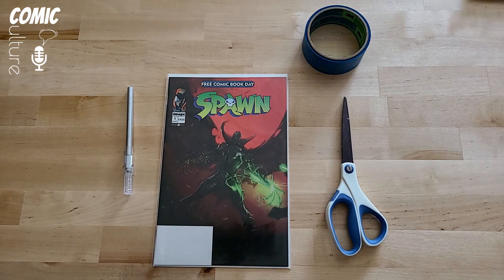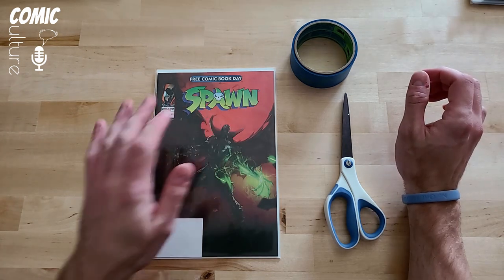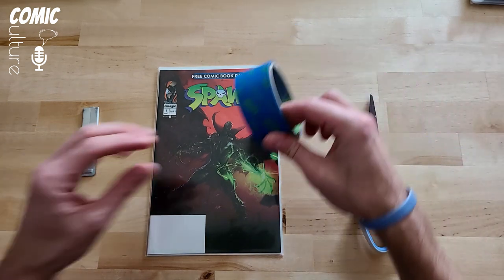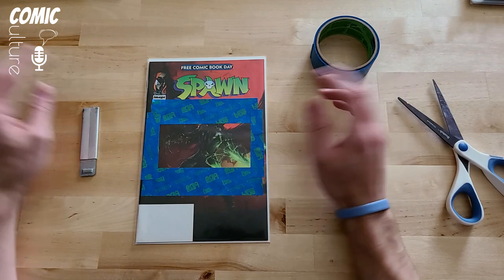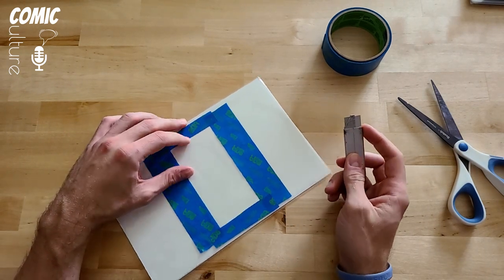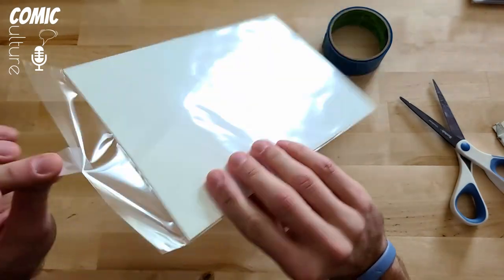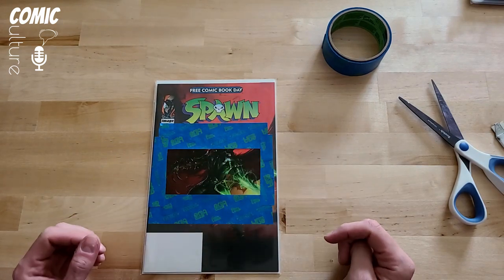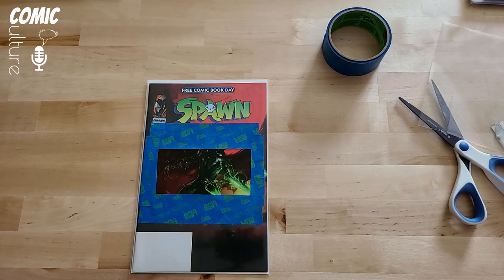How to Create a Comic Signature Window Box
It's private signature signing event time! In this video, learn how I prepare my books when I send them in for signature.

Also, follow to these fine folks below!